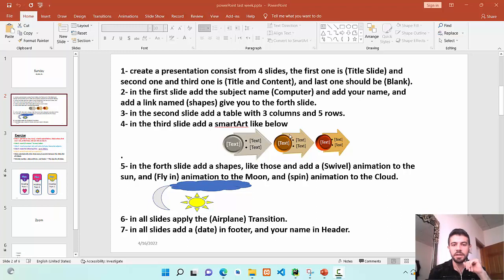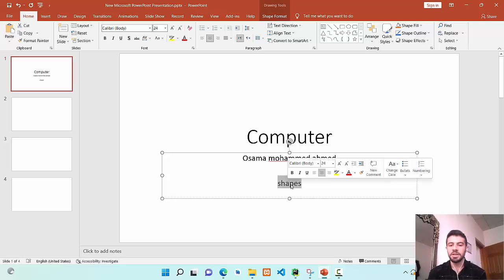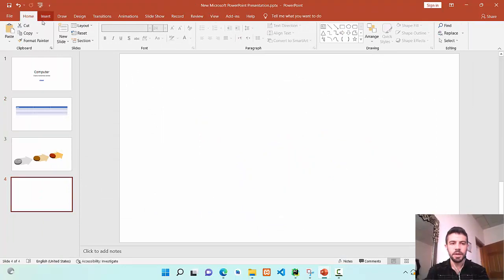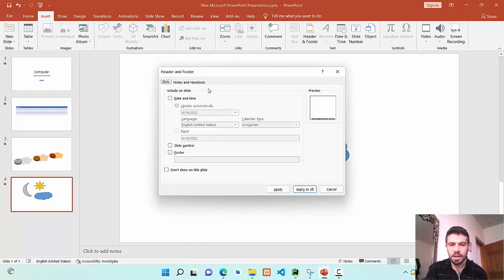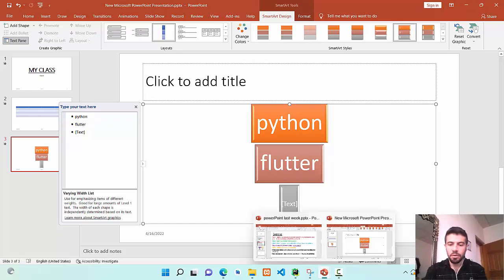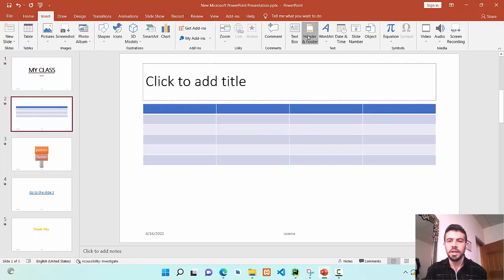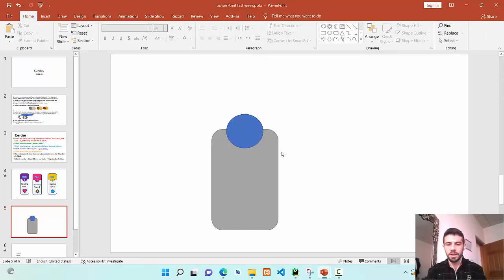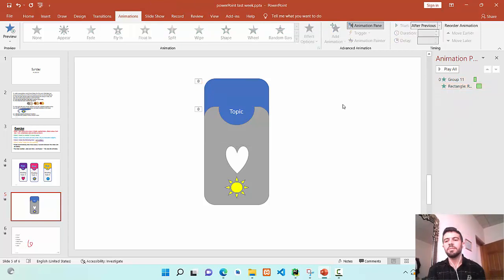Important Basics in PowerPoint - 2022